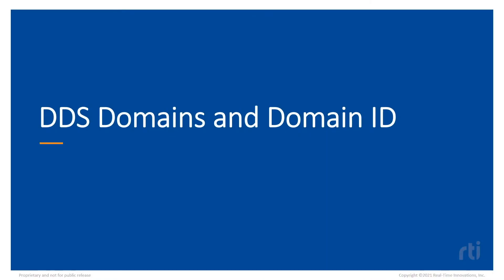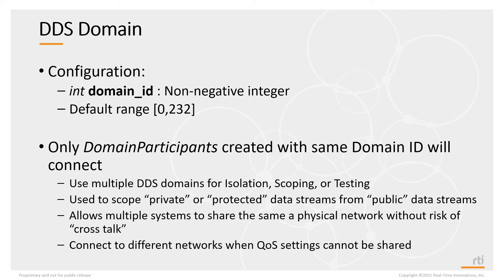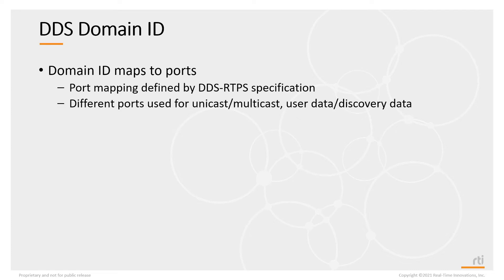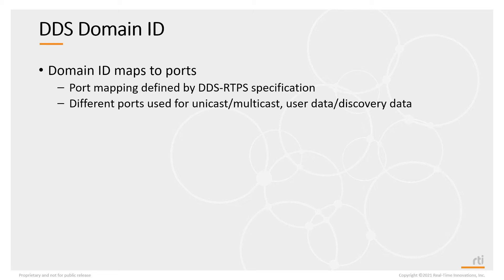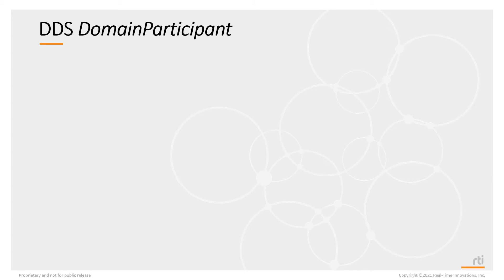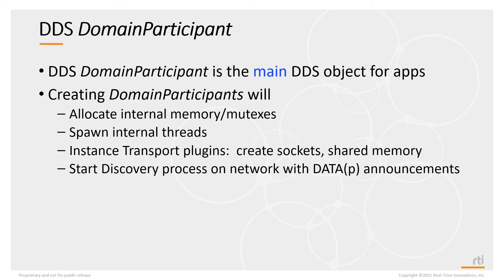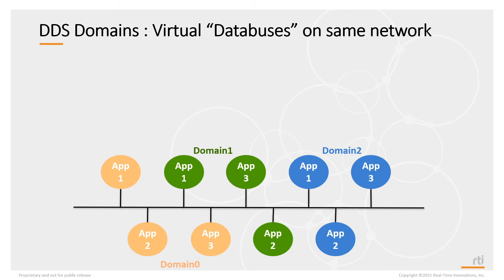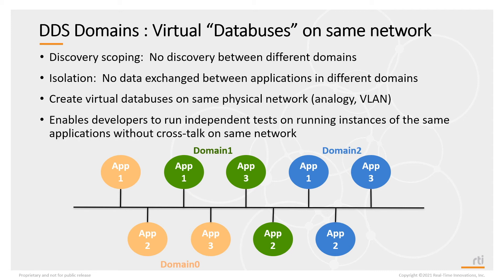RTI Academy - Quality of Service - 24 DDS Domains and Domain IDs